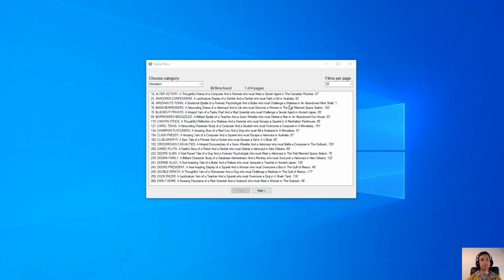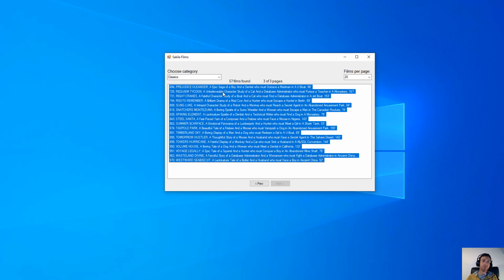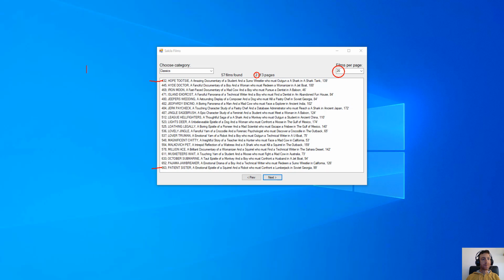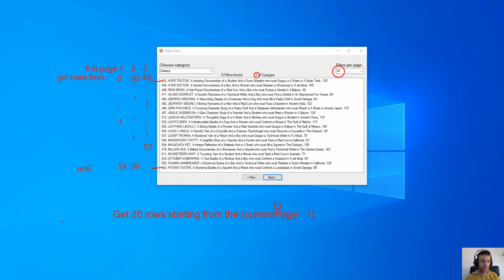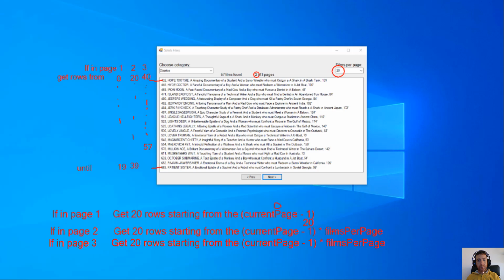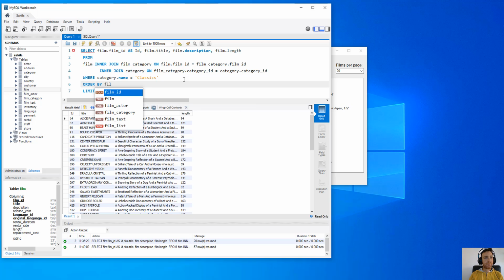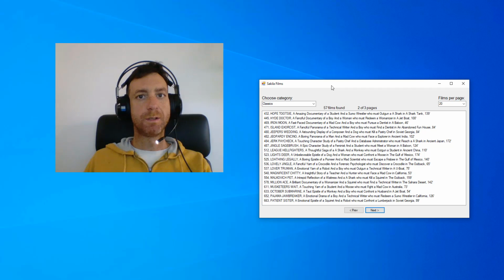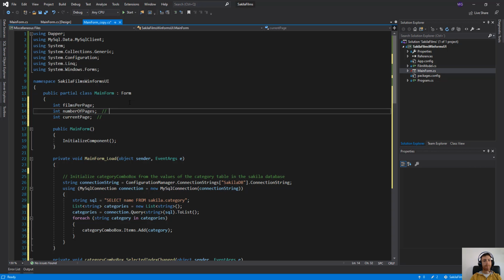Pagination part 1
In this video we will add the functionallity to browse the films of each category showing them in a paginated way.
This first part shows what pagination is and explains the algorithm followed in the solution. It also provides the code with my solution.